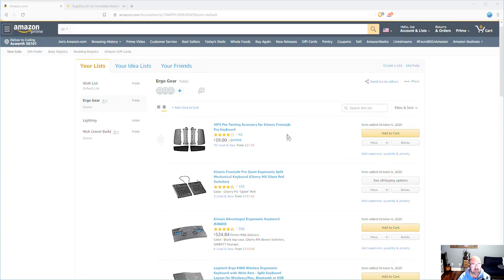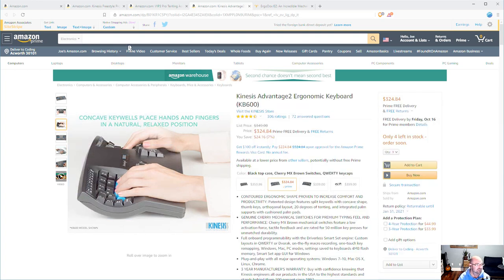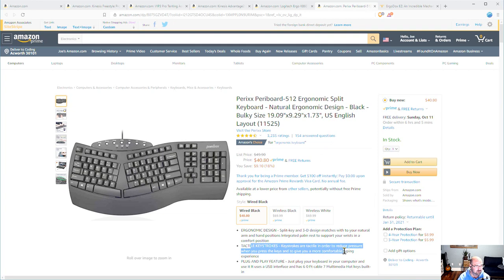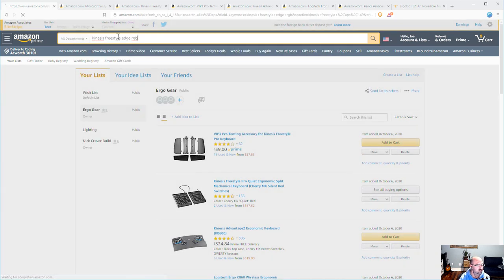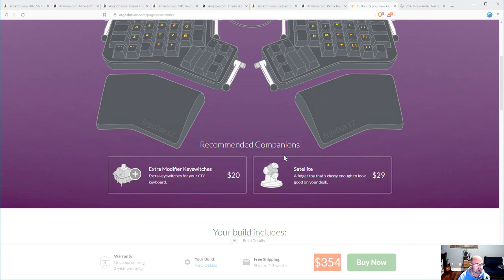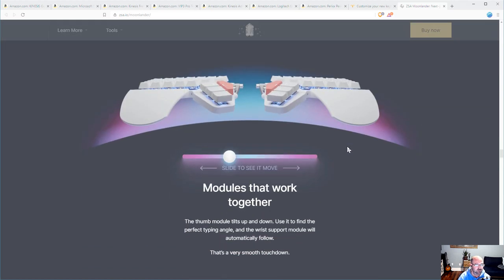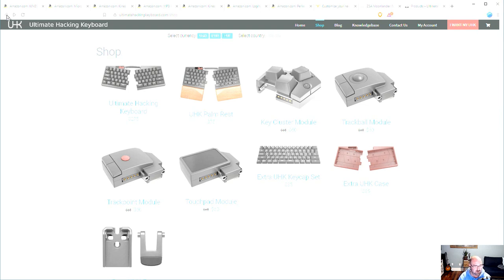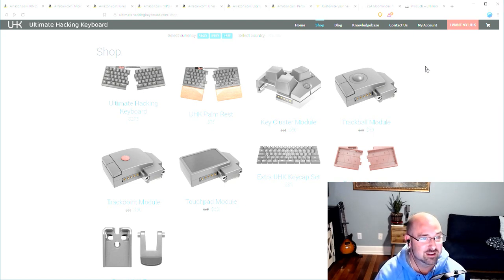Upcoming Ergonomic Keyboard Reviews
Upcoming Reviews...and maybe more?!
Kenesis Advantage2 KB600
Kinesis Freestyle Pro Quiet
Kinesis Freestyle Pro Tent Kit
Logitech Wireless Ergo K860
Perixx Ergo
Microsoft Ergo LXM-00001
Microsoft Sculpt Ergonomic

Yeahhhh...I know my audio slipped out of sync with my head...no idea why.  But it didn't really matter much - I was just babbling :-)